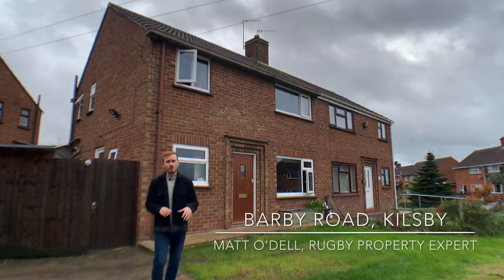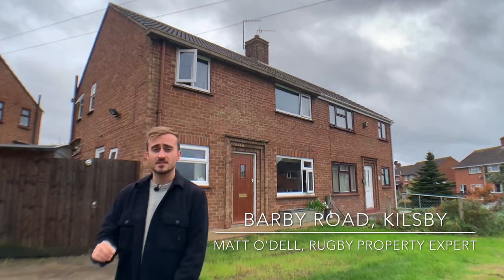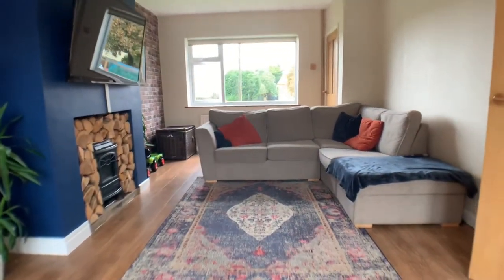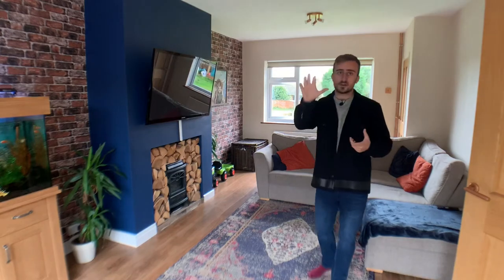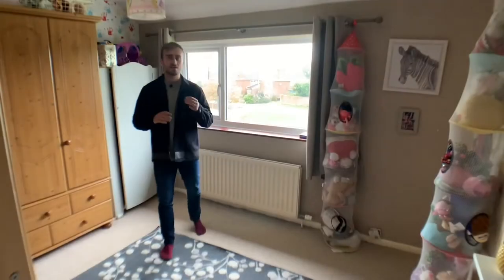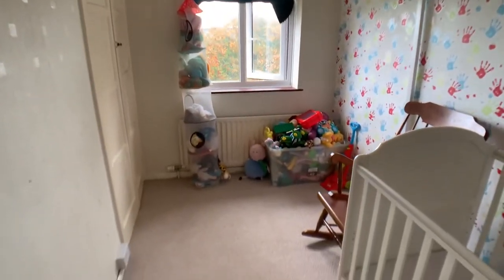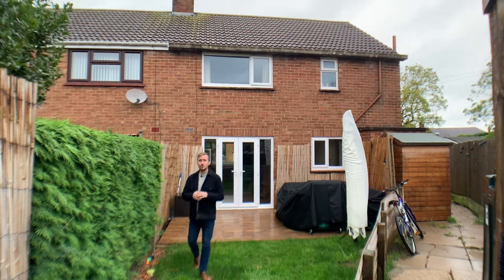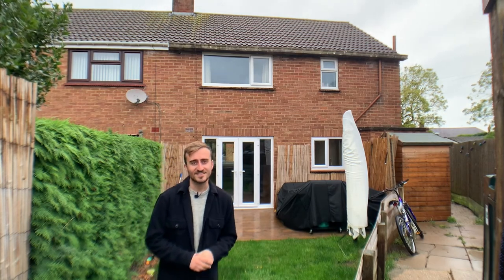Barby Road, Kilsby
Welcome to Kilsby!

This home on the corner of Barby Road is now for sale!  Come and take a look!